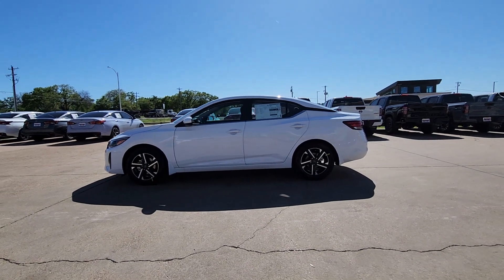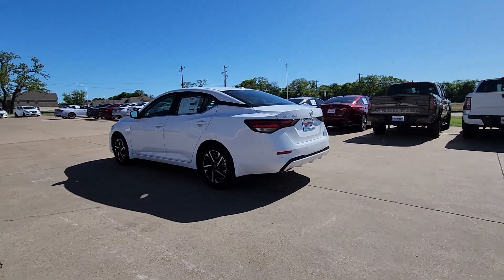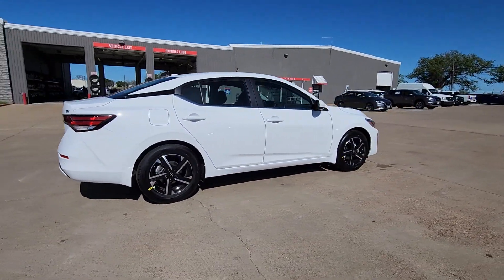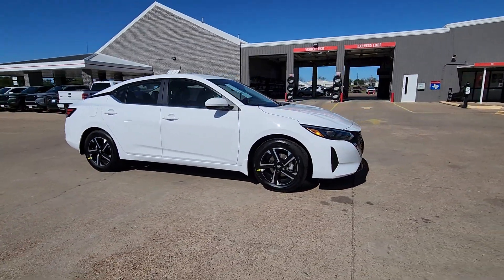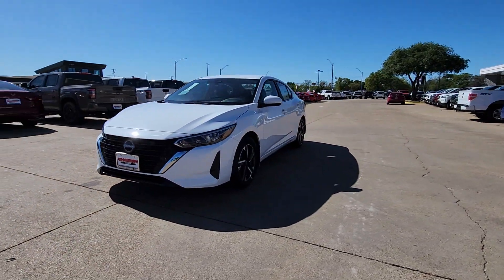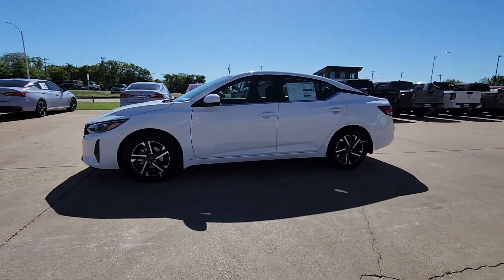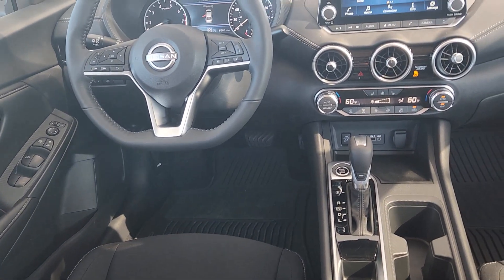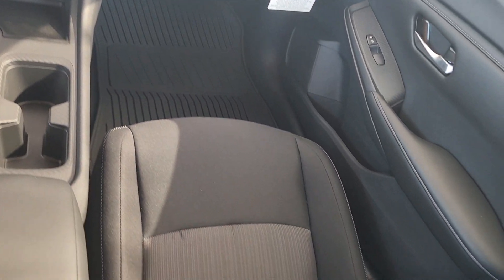2024 Nissan Sentra SV TX Granbury, Fort Worth, Weatherford, Stephenville, Burleson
New 2024 Nissan Sentra SV available at Granbury Nissan located in 4601 E US Hwy 377, Granbury, TX, 76049. Servicing the Granbury, Fort Worth, Weatherford, Stephenville, Burleson area.

Go home happy with the  2024  Nissan Sentra. Comfort, convenience, safety and fun are all yours in the sleek and spirited Sentra. This mid-size 4-door with modern flair delivers a roomy interior with plenty of creature comforts and thoughtful storage solutions, a suite of standard driver-assist safety tech, and an unmistakably sporty ride. The following are some of this vehicles highlighted options: Apple Carplay®/Android Auto®, Keyless Entry, Heated Mirrors, Satellite Radio, Remote Engine Start, Steering Wheel Audio Controls, Blind Spot Monitor, Aluminum Wheels, Heated Front Seat(s), Alarm. Drive smart. Drive well. This Sentra is waiting for you. Come in for a fun and easy road test. Our team will make it the best part of your day.